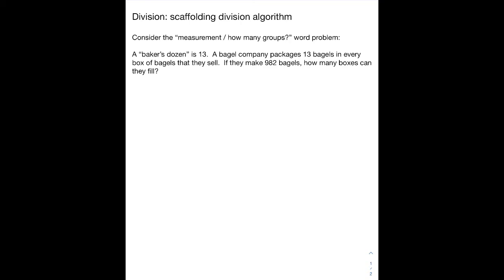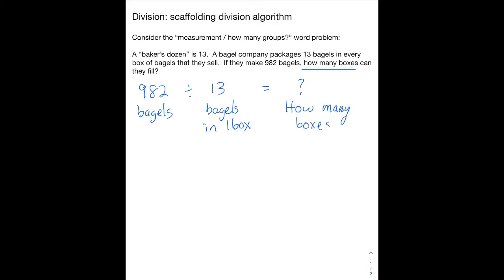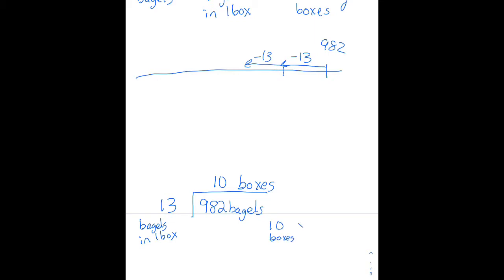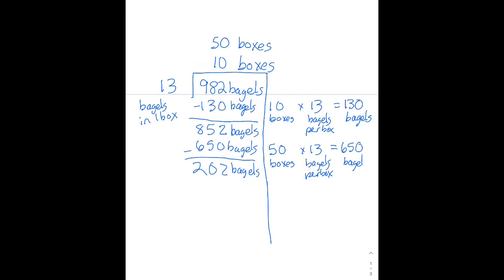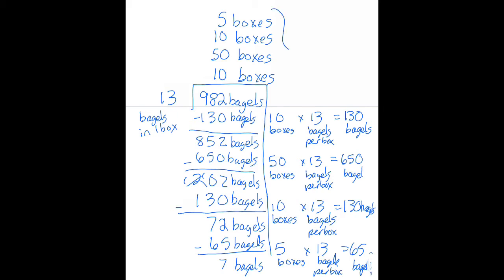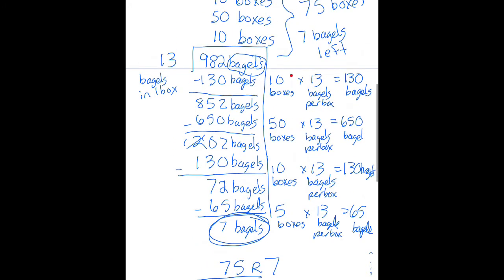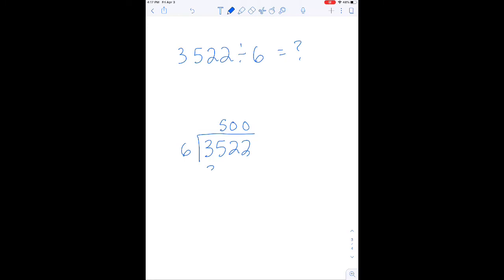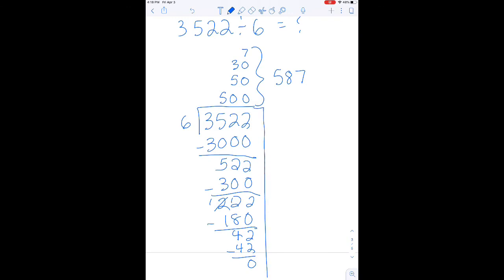Division: scaffolding algorithm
Use a measurement/ how-many-in-each-group word problem to understand the scaffolding algorithm.